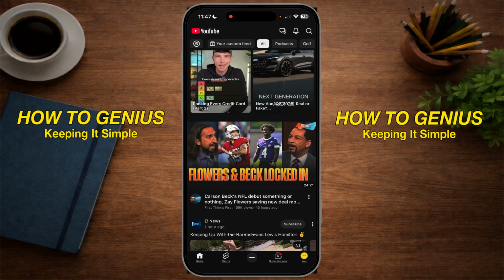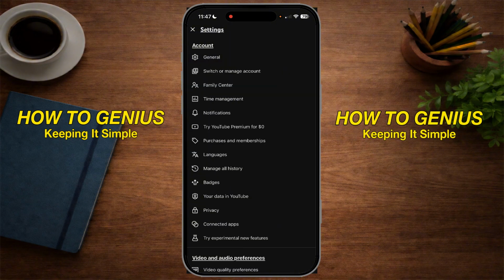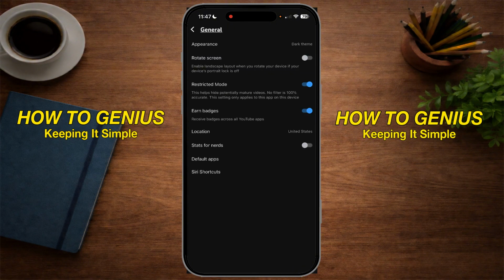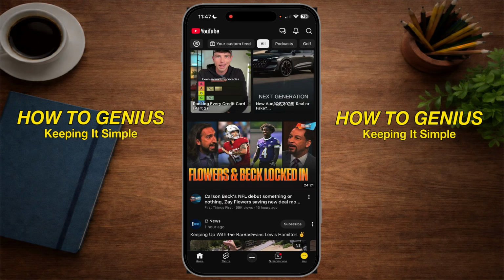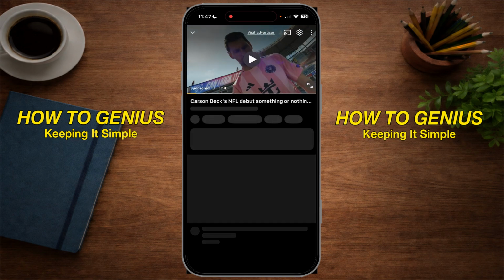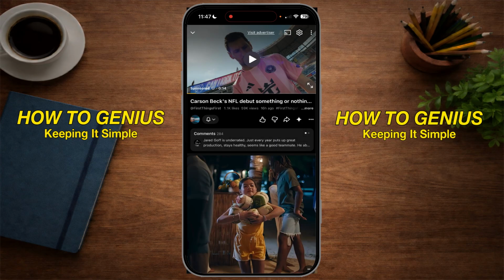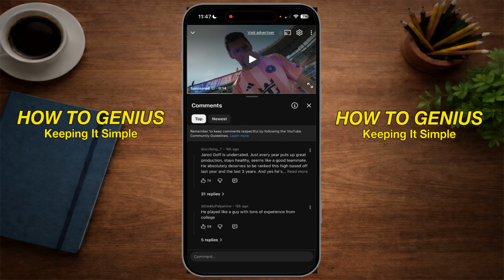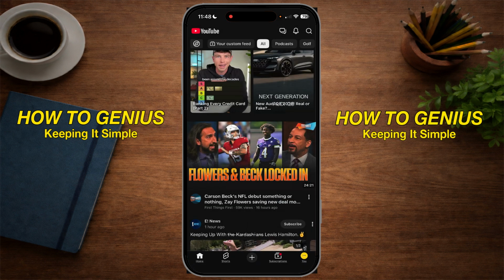How to Fix Youtube Comments Not Showing Up - Step by Step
In this video we show you How to Fix Youtube Comments Not Showing Up.